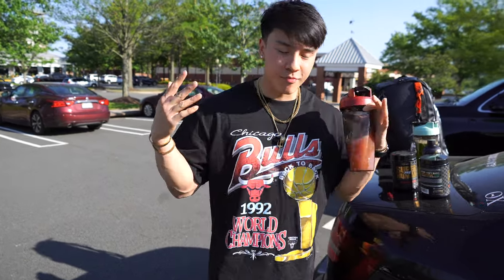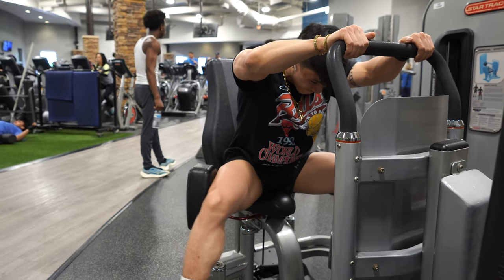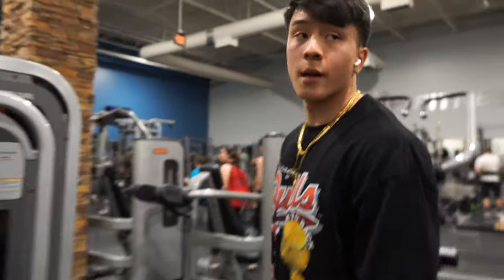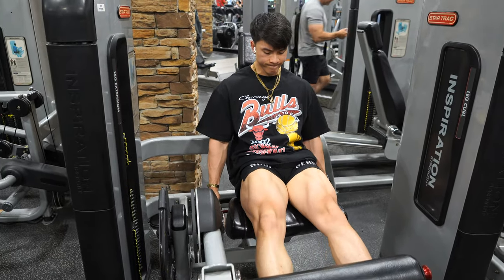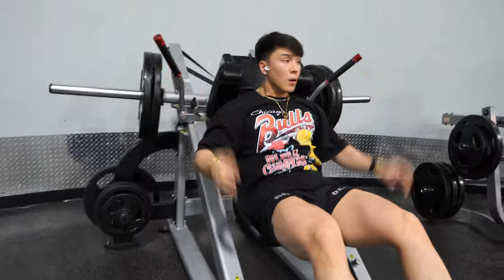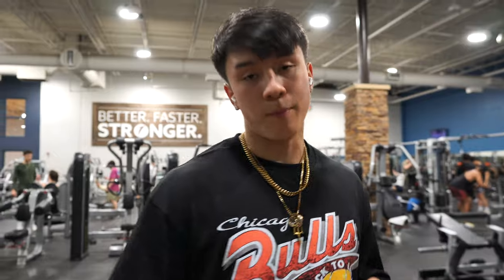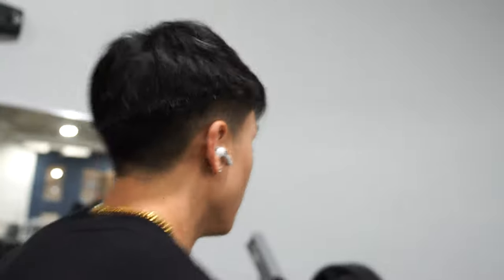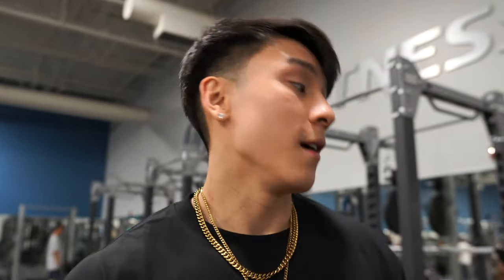INSANE LEG WORKOUT | THIS HELPED ME GROW MY LEGS...FAST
Hope you guys enjoyed this INSANE LEG WORKOUT, this is one of my go-to ways to train my legs and i've had the best results from it. Definitely go try it out and let me know how it goes. Hope you guys have a great day, Love y'all!